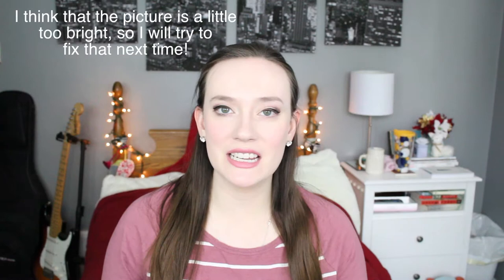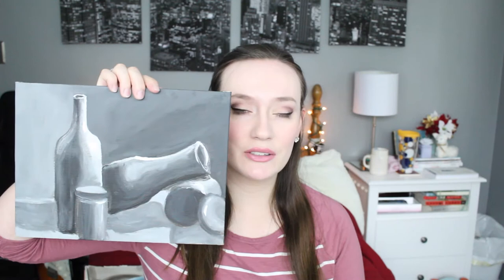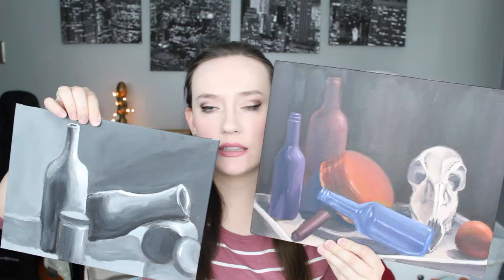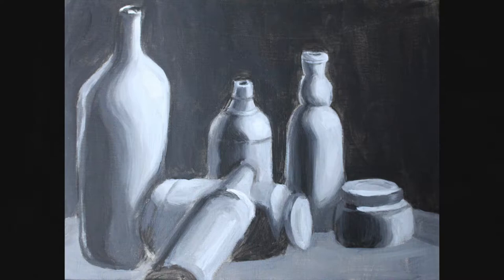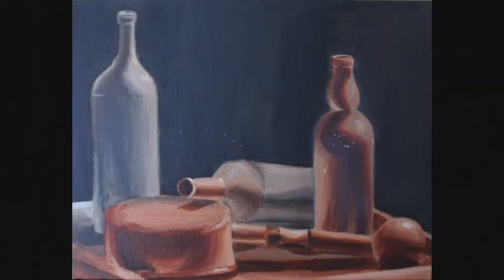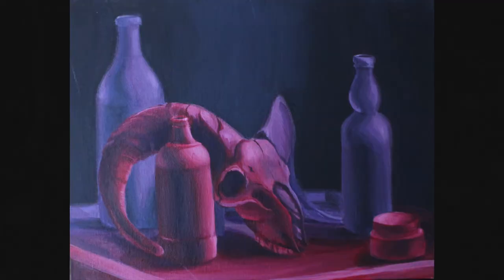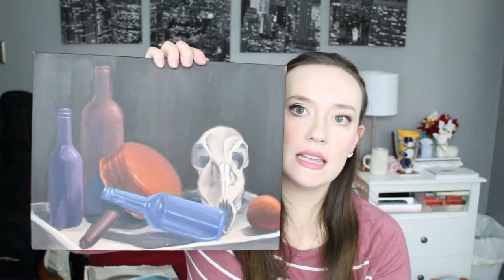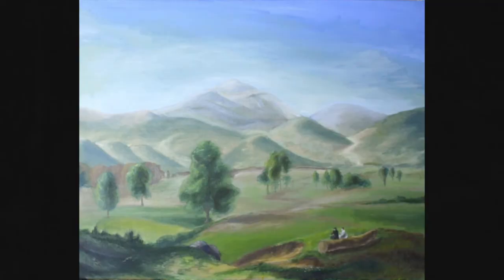Acrylic Painting Portfolio | My Artwork!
Hope you guys enjoyed this kind of video! Next is watercolor!

My Info has changed since this video! My username changed from Australeya to Caitlyn Sydney and my new social medias are listed for you below!

♡ My Links: ♡

This Is A Cruelty Free Channel:
I am a strong believer in only purchasing products from companies that do NOT test on animals.

p.s. If you see me using a product that you know is not cruelty free, just realize that I am aware and more than likely I received it as a gift, or it is left over from before I made the switch to cruelty free. I am trying my best to have every product on my channel cruelty free, it just takes time.

❀ ABOUT ME: Hi there! My name is Caitlyn I am 20 years old and I am from Michigan. I have a passion for Youtube, art, animals, Netflix and coffee. YouTube has become my creative outlet that makes me happy every single day. I want you guys to know that I love and appreciate every single one of you ❀